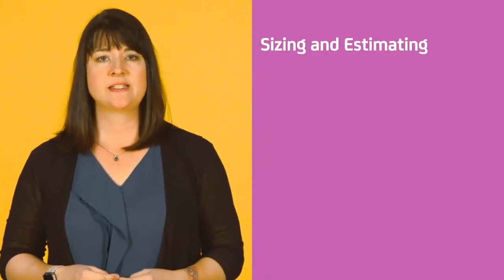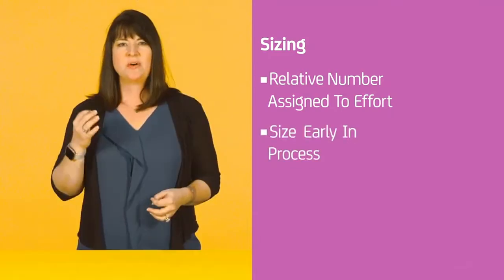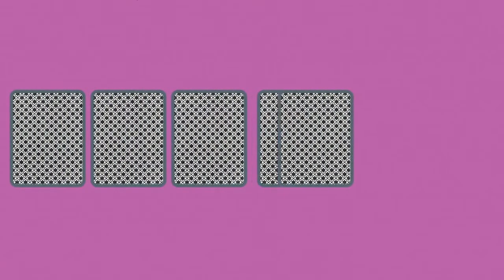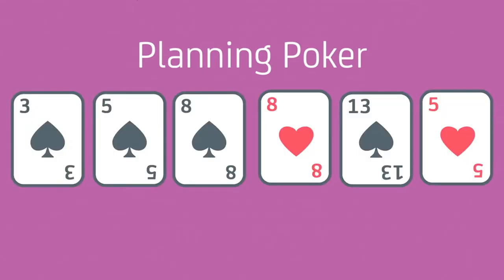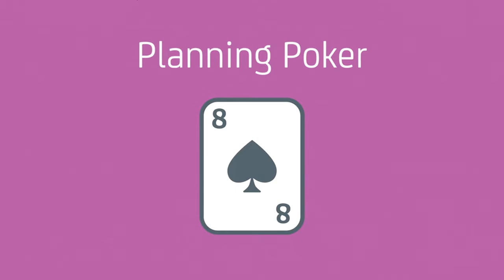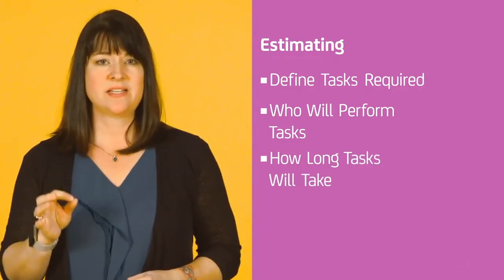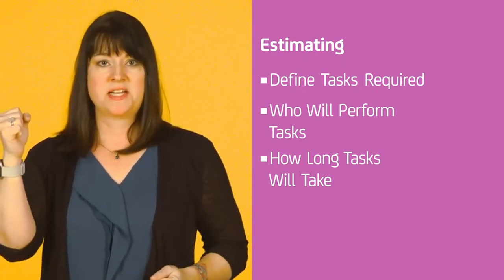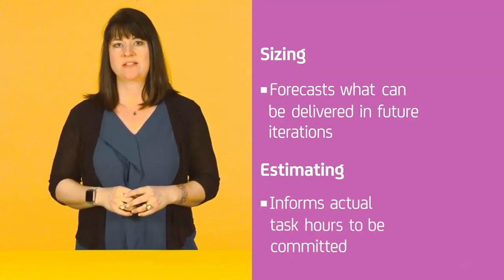How To Do Agile Sizing and Estimating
Sizing and Estimating help determine the amount of work a team can realistically accomplish. CA can help understand the basic principals of sizing and estimating and their benefits.